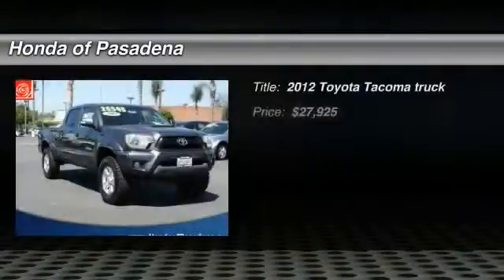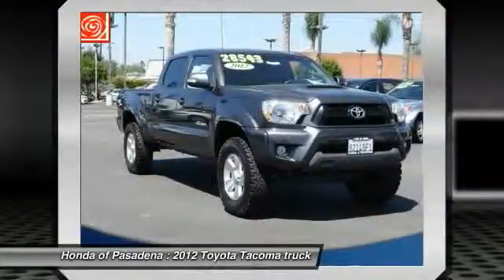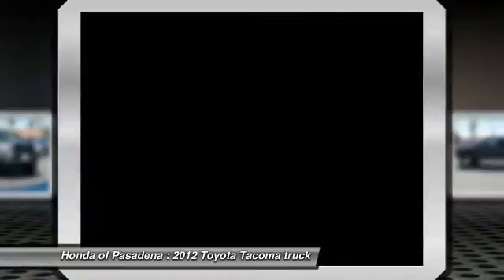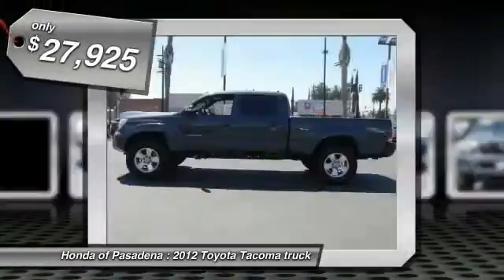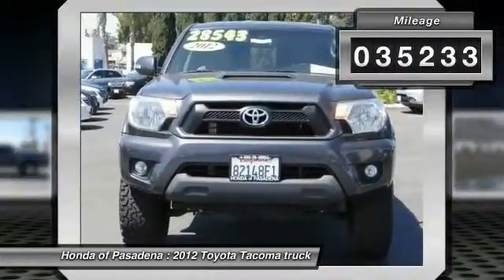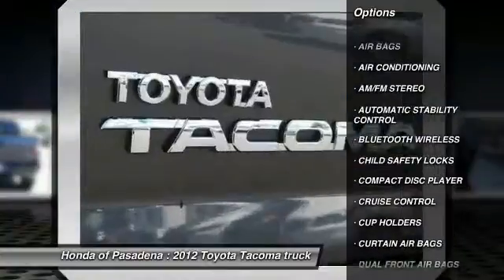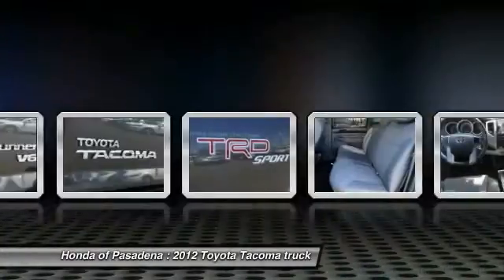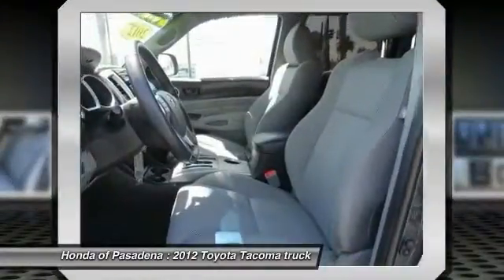2012 Toyota Tacoma Pasadena Cerritos Los Angeles Alhambra Pasadena, SoCal, Orange County 0151804A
2012 Toyota Tacoma 2WD DOUBLE CAB LB V6 AT PRERUNNER

HONDA OF PASADENA IS A NEW AND USED HONDA DEALERSHIP PROUDLY SERVICING LOS ANGELES, PASADENA, GLENDALE, ALHAMBRA, CERRITOS, & ALL NEARBY CITIES. THIS GRAY 2012 Toyota TACOMA IS EQUIPPED WITH A 4.0L DOHC EFI 24-valve V6 VVT-i engine, AUTOMATIC TRANSMISSION, AND RECEIVES AN ESTIMATED 17 City/21 Hwy MPG. CONTACT HONDA OF PASADENA TO SCHEDULE A TEST DRIVE AND TAKE THIS 2012 Toyota TACOMA HOME TODAY, OR VISIT OUR SHOWROOM CONVENIENTLY LOCATED AT 1965 E. FOOTHILL BLVD, PASADENA, CA 91107. STOCK #: 0151804A | 2012 Toyota Tacoma 2WD Double Cab LB V6 AT PreRunner POWER WINDOWS 2012 Toyota TACOMA 2WD DOUBLE CAB LB V6 AT PRERUNNER **NON-SMOKER**, **LOCAL TRADE**, **LOW MILES FOR THE YEAR**, **NO PETS**, **ONE PREVIOUS OWNER**, GPS NAVIGATION PACKAGE, and 3 YEAR OR 100,000 MILE POWERTRAIN WARRANTY. When was the last time you smiled as you turned the ignition key? Feel it again with this rock-solid 2012 Toyota Tacoma. Steady Freddy. To see more quality vehicles like this one right here just Stock #: 0151804A | VIN: 3TMKU4HNXCM033951 | 2012 Toyota Tacoma 2WD Double Cab LB V6 AT PreRunner POWER WINDOWS Honda of Pasadena AT HONDA OF PASADENA, OUR GOAL IS TO SELL THE BEST VEHICLES AT THE LOWEST PRICES AND TREAT OUR CUSTOMERS WITH RESPECT. AS A CALIFORNIA HONDA DEALER, WE BELIEVE WHEN YOU CHOOSE HONDA OF PASADENA YOU ARE MAKING THE RIGHT CHOICE.